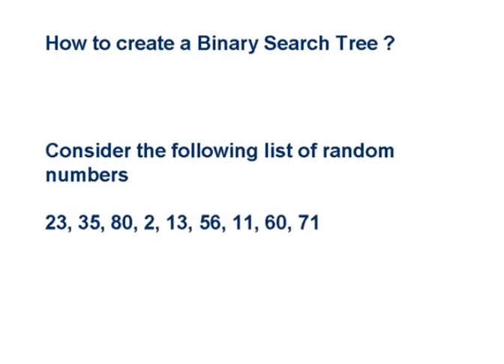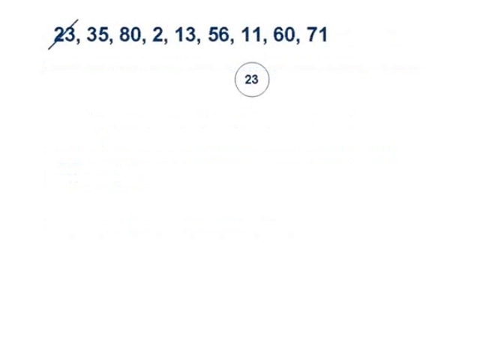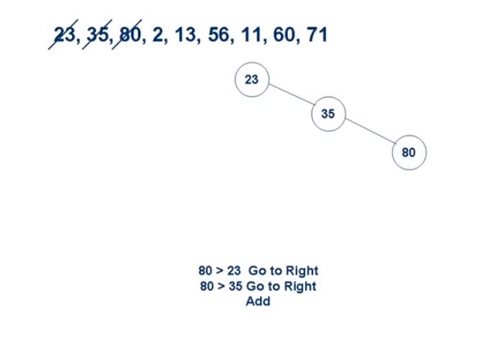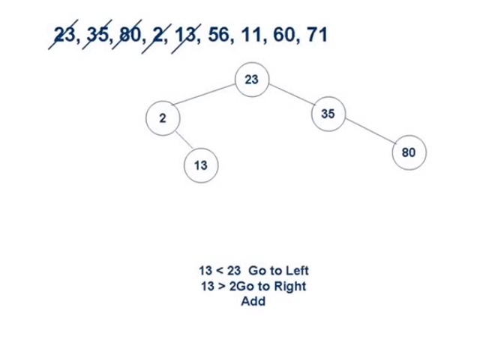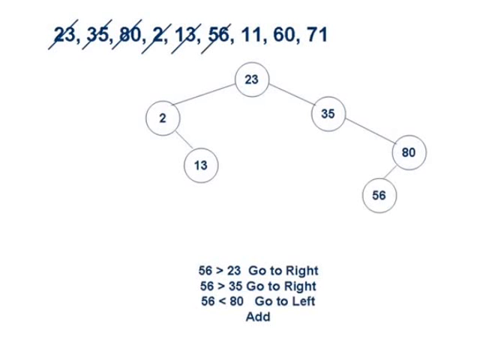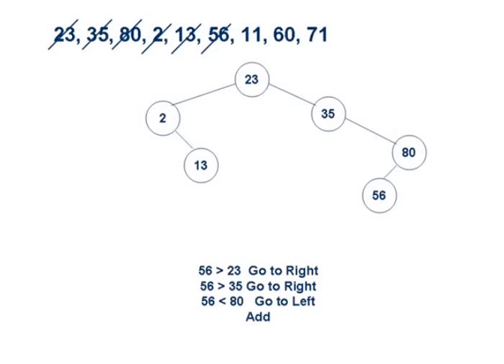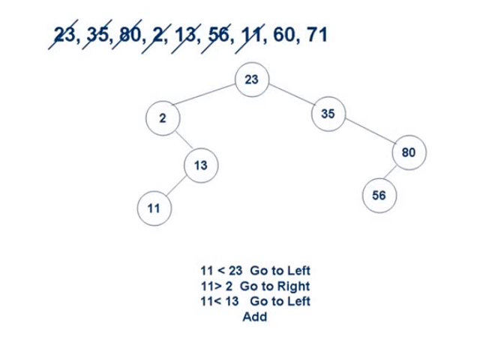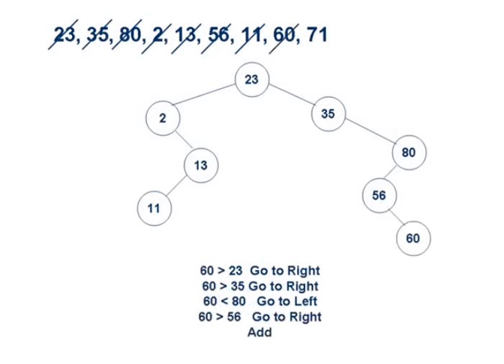A2 - Binary Trees Creating a Tree